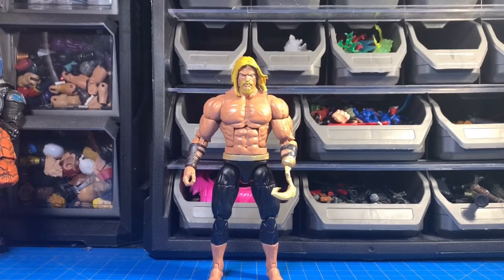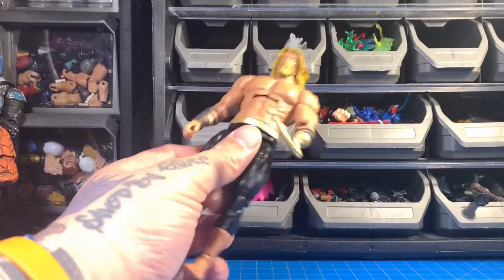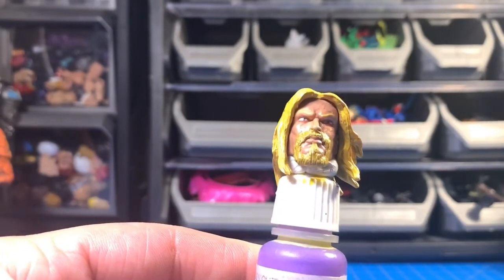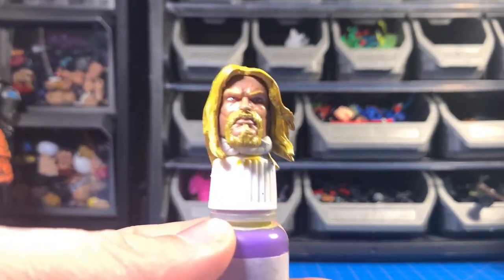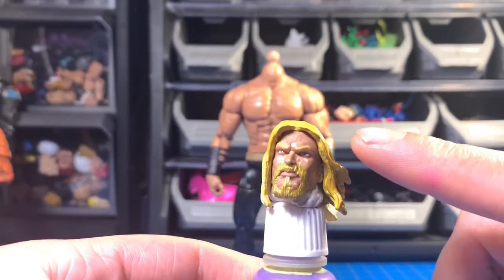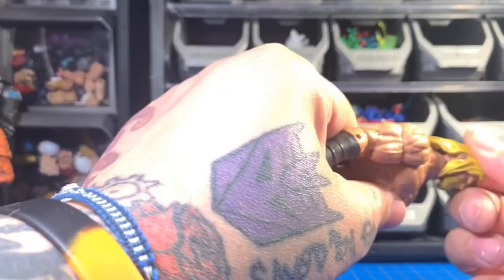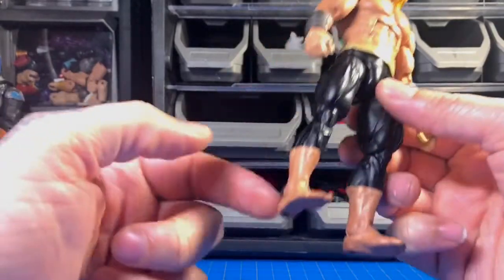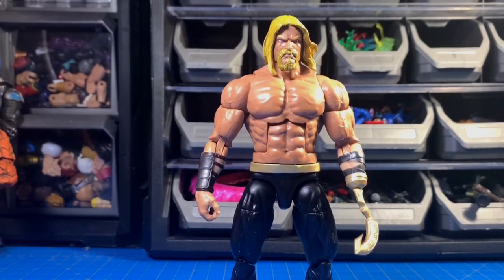Custom AQUAMAN Marvel Legends Style 2.0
EYE DECALS

went back and finally made some better mods to this aquaman custom i worked on a few months ago, found a better head and repainted the body as well. Threw together a MARVEL LEGENDS Style AQUAMAN this past week. got the idea from a dude on Instagram who made a dope ass version using most of the same pieces and Figures. This type of Custom is why i love Kitbashing. it shows that you can use anything to achieve what ever the look youre going for with these Action Figures. hope you all enjoy this one!!